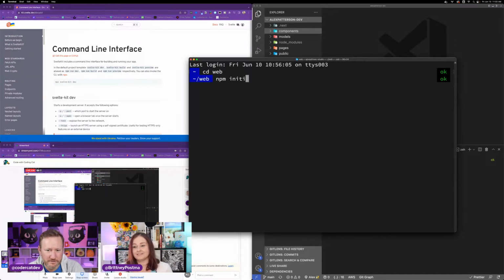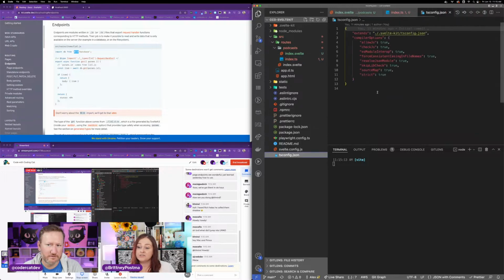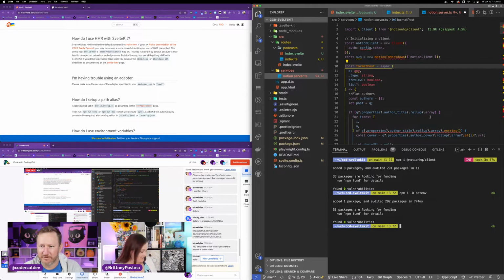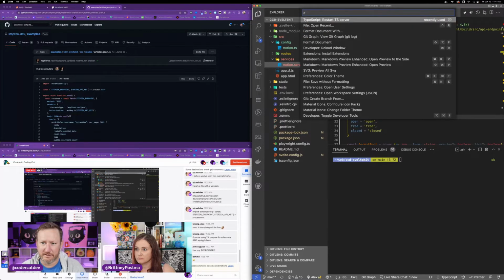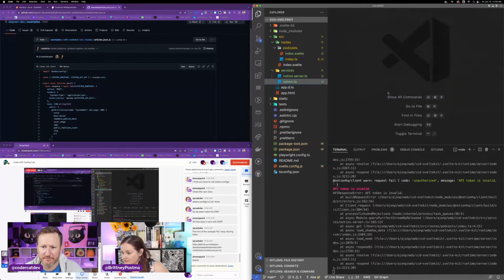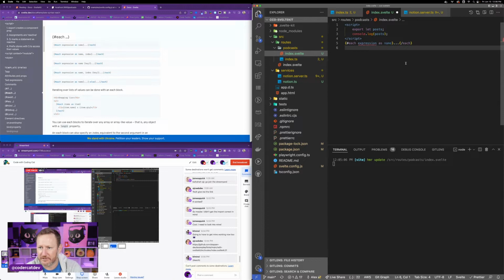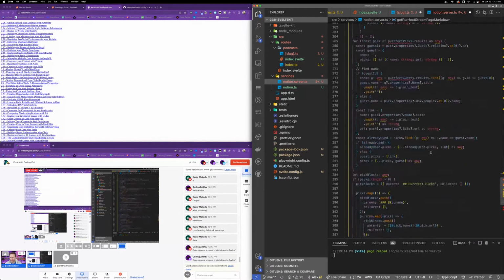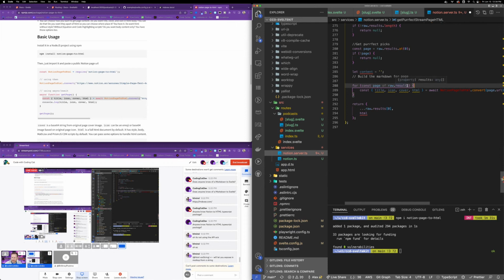SvelteKit from Notion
Discover how to set up SvelteKit with a Notion backend in this engaging live coding session. We cover initial setup, dynamic routing, and fetching data. Join us!

00:00 Introduction
00:28 First Live Coding
01:39 First Things First
02:48 Project Setup
06:55 SvelteKit Explain
11:08 Dynamic Routing
36:04 Fetching Data
52:00 Environment Variables
58:00 Listing Page
01:19:18 Page Content
01:37:06 Conclusion